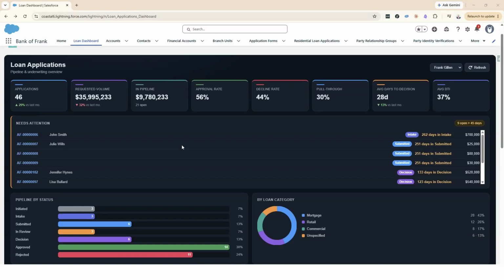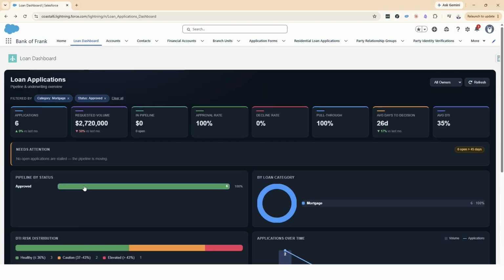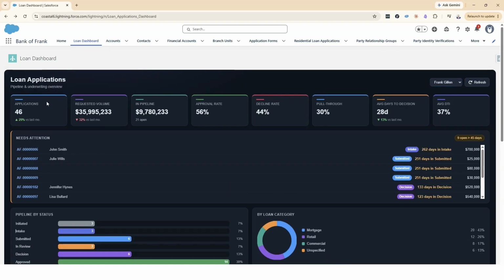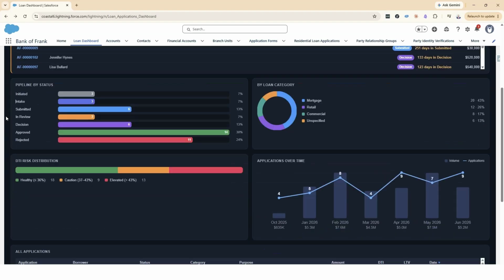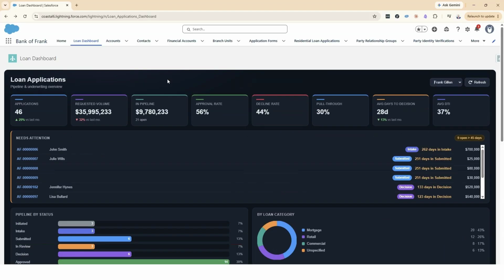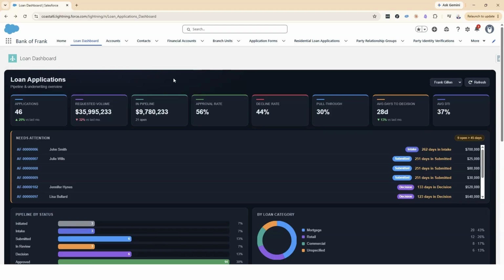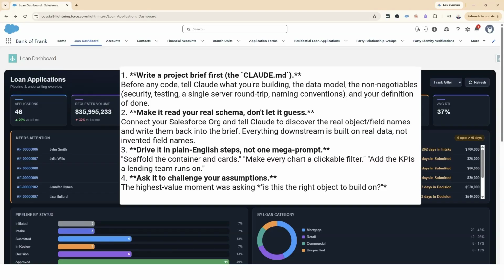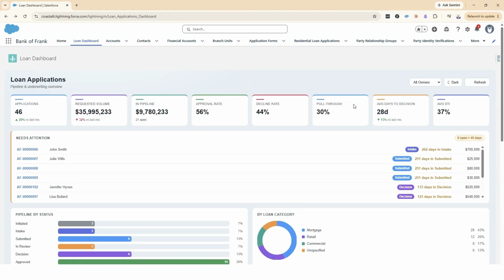Create an LWC Dashboard with Claude Code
In this video, I walk through an LWC Dashboard I built using Claude Code.

In one session, I was able to have Claude Code generate a fully functional LWC dashboard that surfaces loan application data directly in Salesforce.